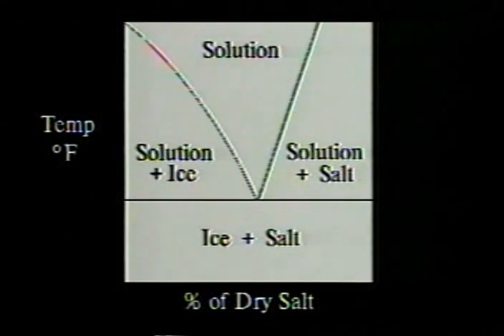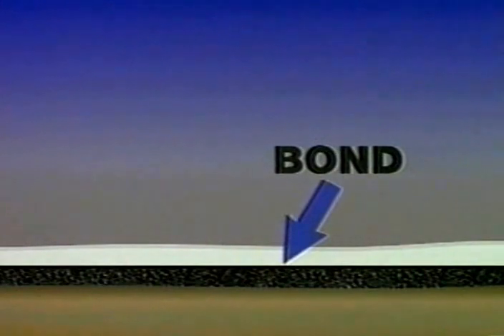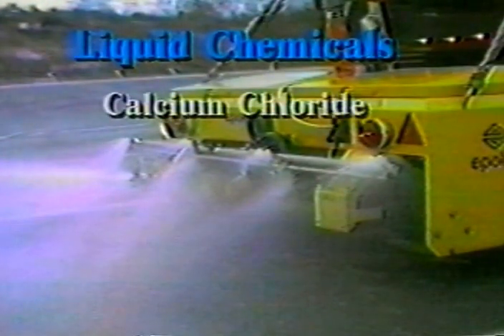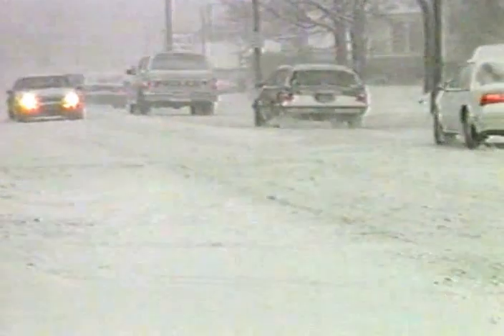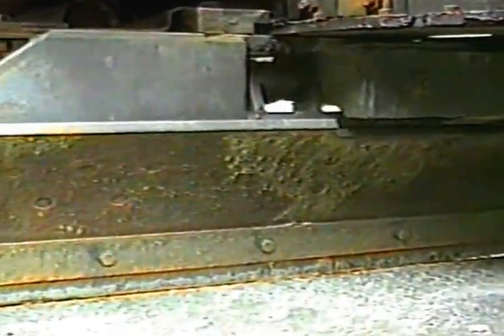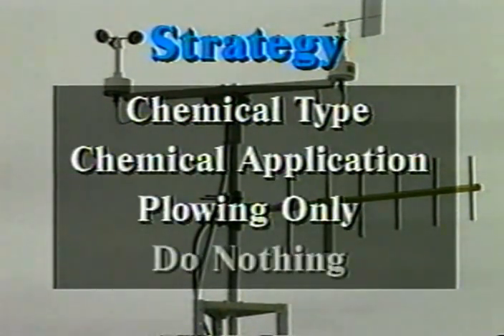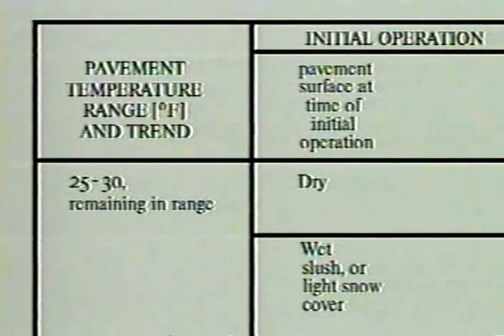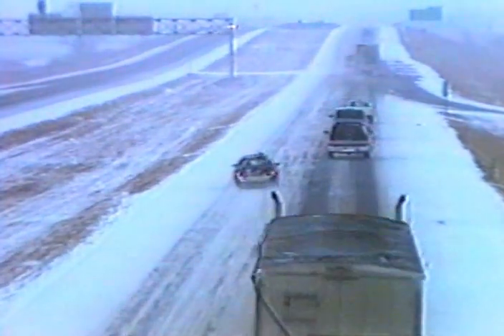Anti-Icing for Maintenance Personnel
Anti-icing is a systematic approach to winter road maintenance. It requires the use of the right tools (material, equipment, personnel and strategy) in the right place and at the right time to prevent or reduce the ice-pavement bond. Federal Highway Administration (1996)